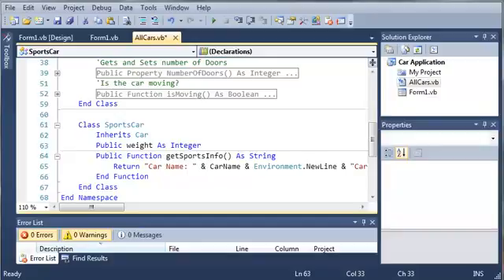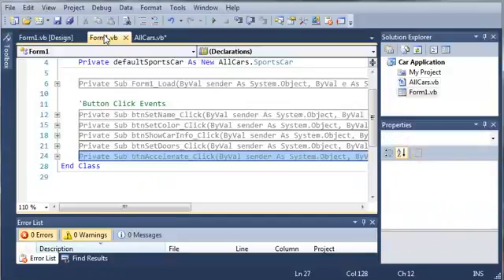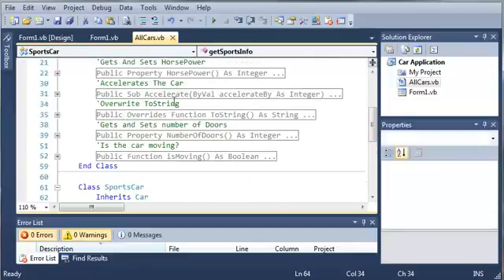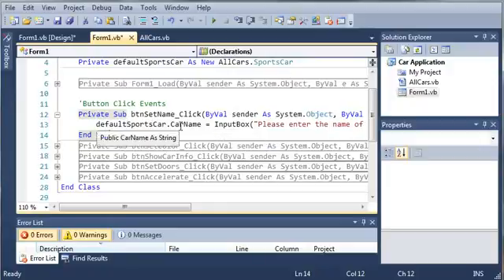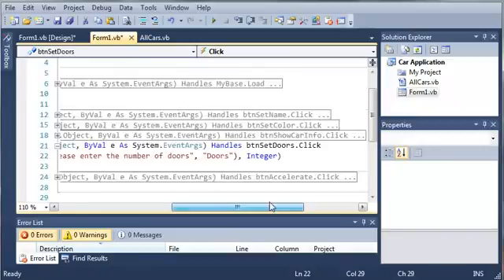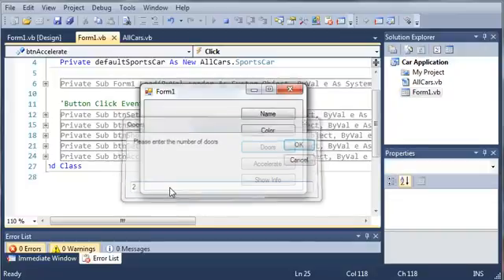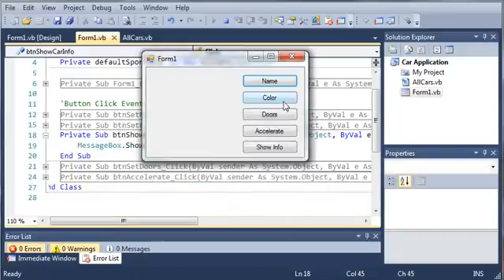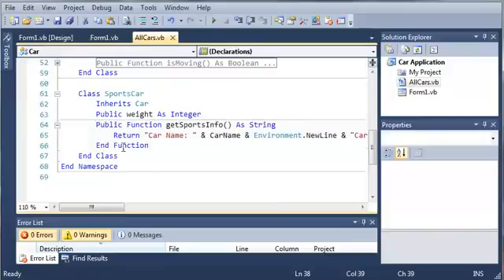_Visual Basic Tutorial - 111 - Car Part 6 More On Inheritance = BY ARMAN